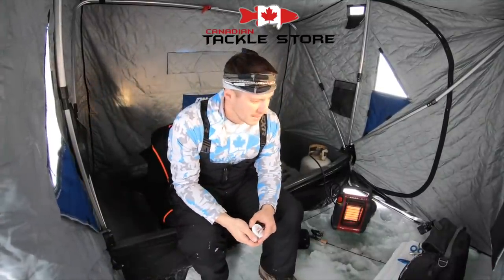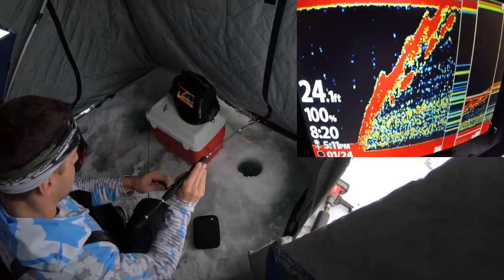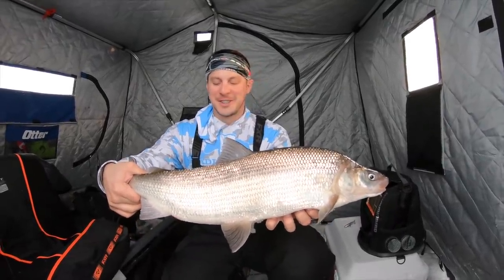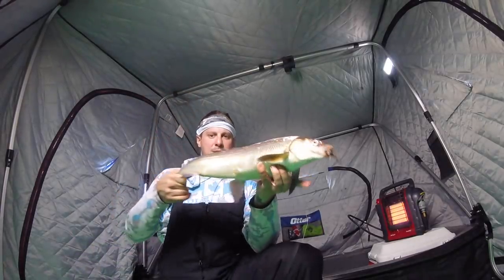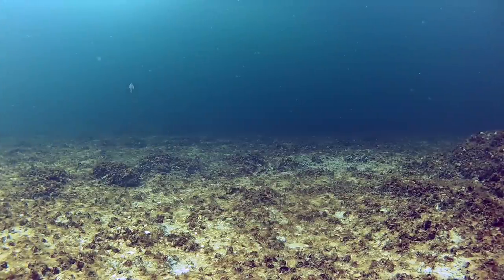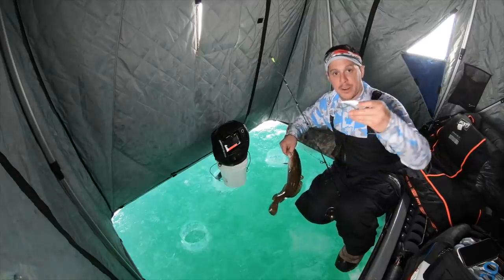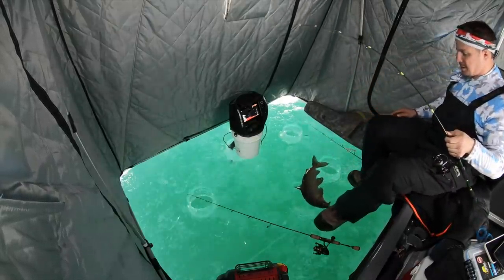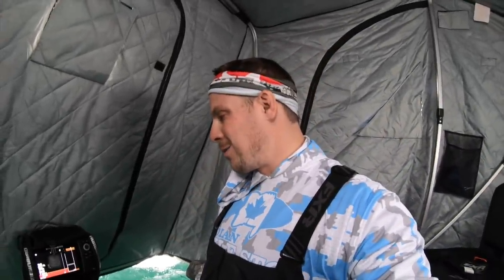Clear Ice Fishing - Lake Simcoe (Underwater Footage at 3:38)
The Sick footage Starts at 3:38 in the video

Ice Fishing Lake Simcoe for Lake trout whitefish and burbot.
Link to the gear I use at the best prices Below. Most are exclusive to the Canadian Tackle Store